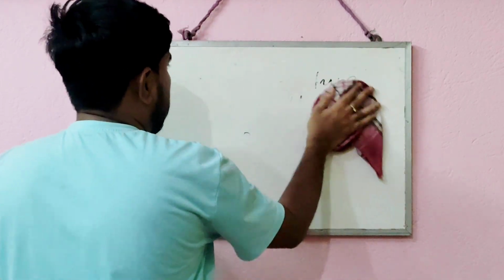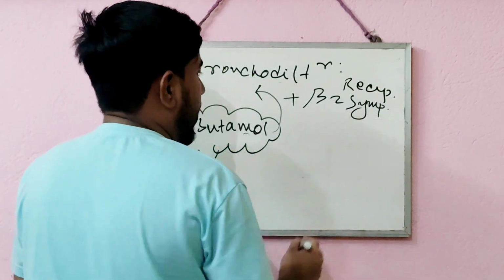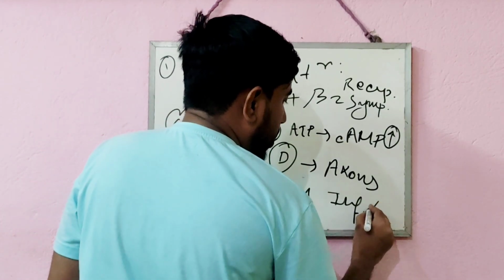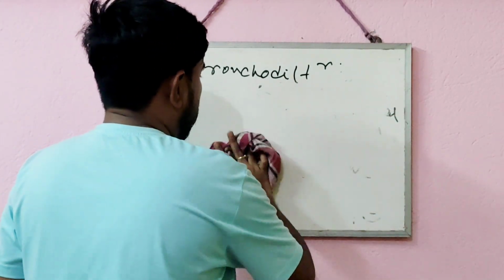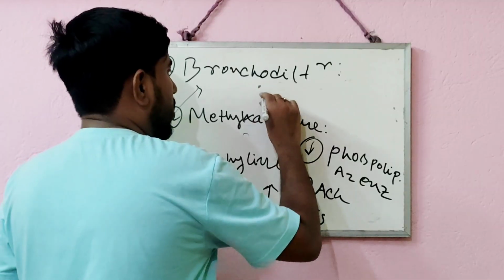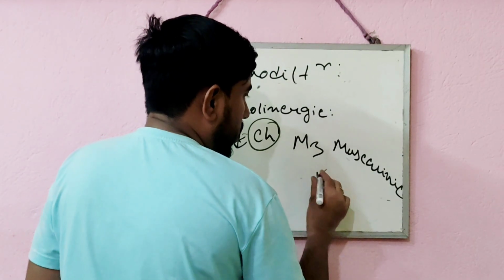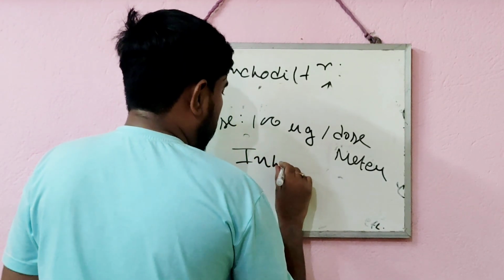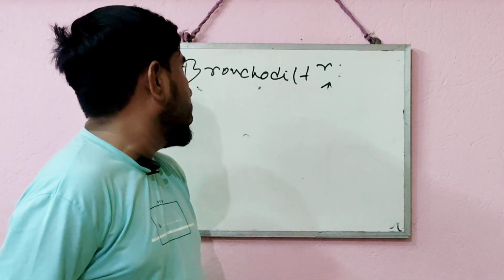ANTIASTHEMATIC DRUGS PART 1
Hope all are doing well 👍🏼
In this video I have explained about the drugs used in Asthma especially about bronchodialators with its sub classification, MOA and mostly used examples...

If you are new to this video, please go through Asthma (already uploaded in this channel) for better understanding of today's topic.